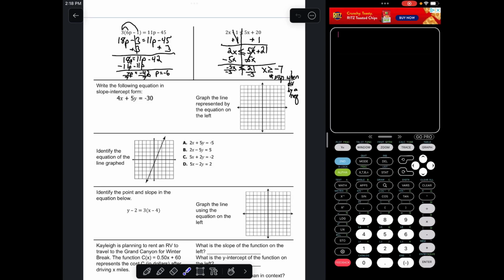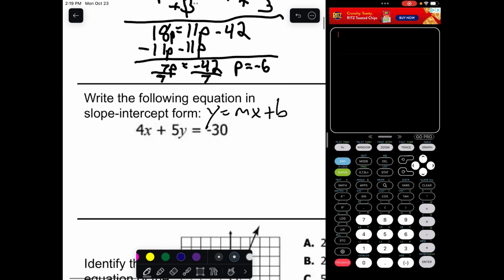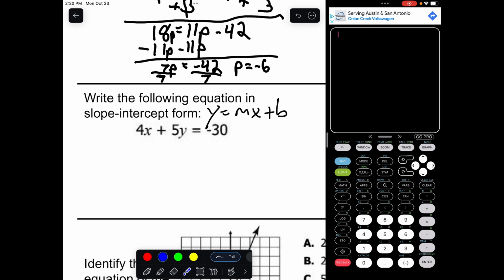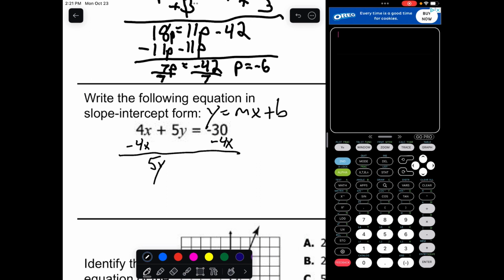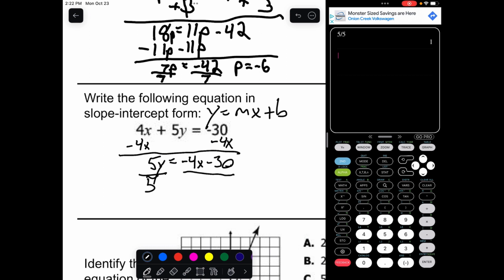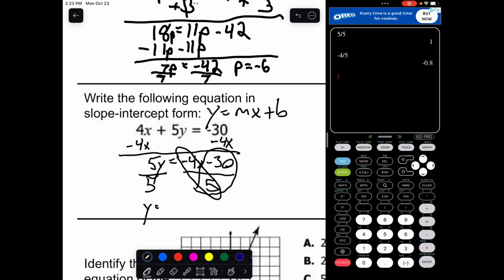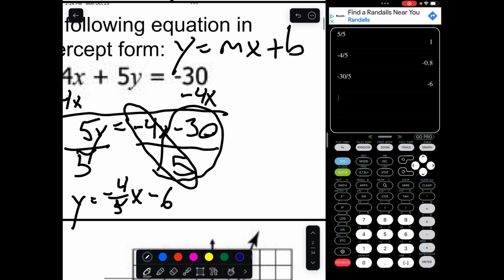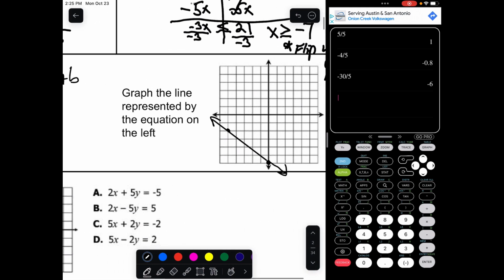Unit 3 Review Question #2